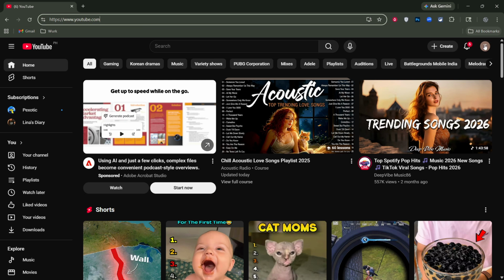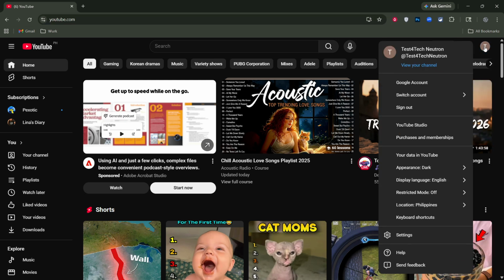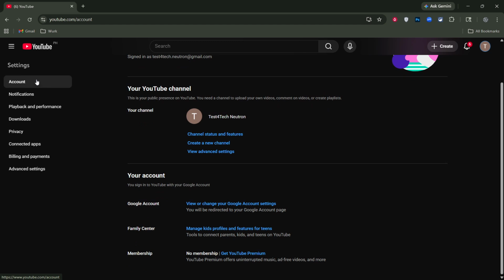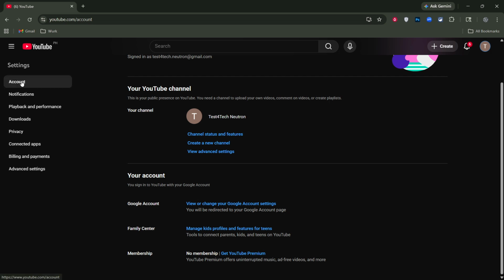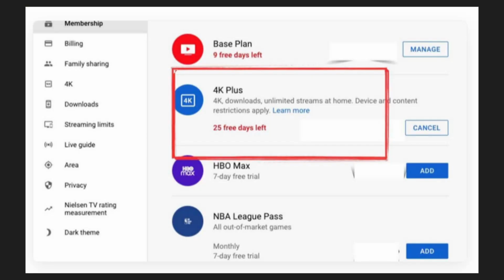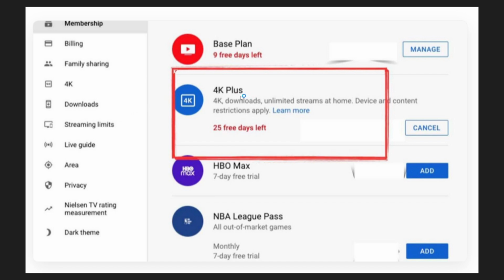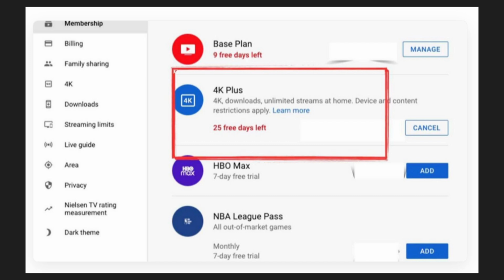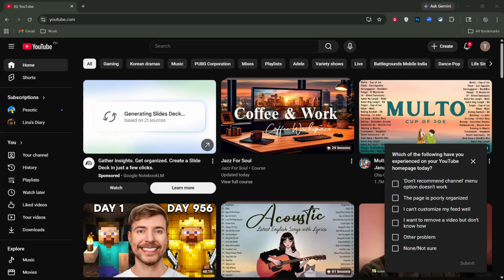How to Upgrade Plan on YouTube TV [2026 Full Guide]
How to Upgrade Plan on YouTube TV

In this video, we show you exactly how to upgrade plan on YouTube TV to expand your channel lineup, add premium networks, or switch your base packages. We focus on accessing your main account panel through a web browser to modify your subscription status and manage your active streaming tiers.

Mastering subscription modifications gives you complete control over your entertainment bundle, allowing you to add premium standalone channels or transition between specialized package offerings. Correctly executing these plan updates ensures your new channel access is provisioned immediately, adjusting your billing structure seamlessly while keeping your personalized DVR preferences intact across all your household streaming devices.

Technical Specs:
Software: YouTube TV; Feature: Settings

How to Upgrade Plan on YouTube TV, How to upgrade plan, YouTube TV upgrade plan, YouTube TV tutorial, YouTube TV, YouTube TV billing, Edit subscription packages YouTube TV, YouTube TV premium channels, Add premium networks YouTube TV, YouTube TV membership settings, Video streaming, Media subscription tutorial, YouTube TV dashboard panel, Platform subscription guide, YouTube TV channel optimization tags